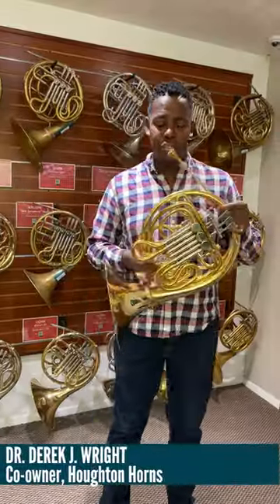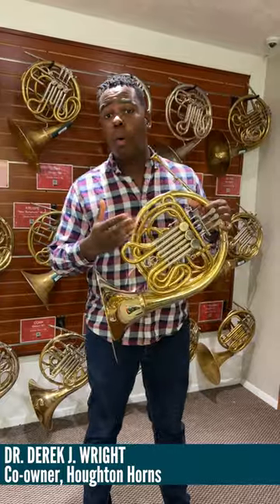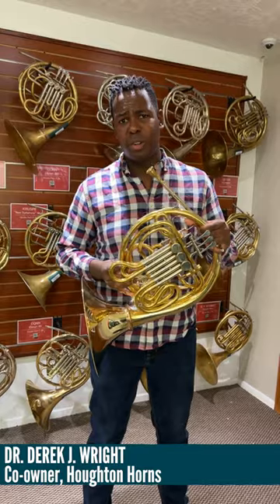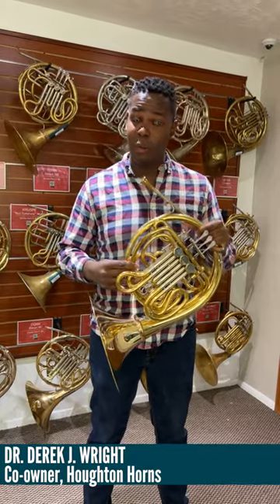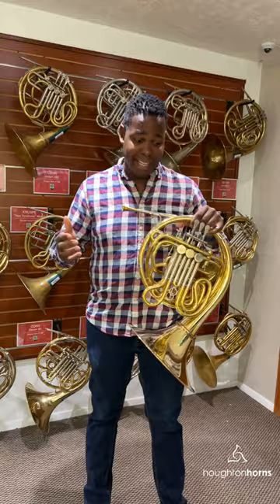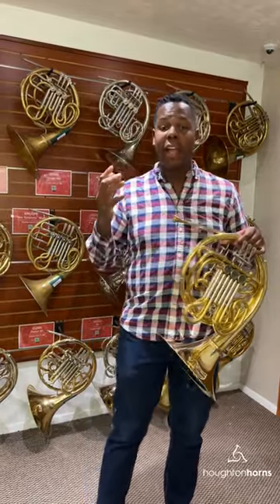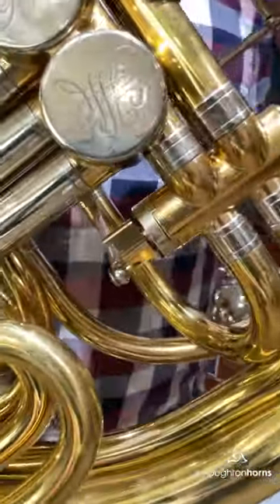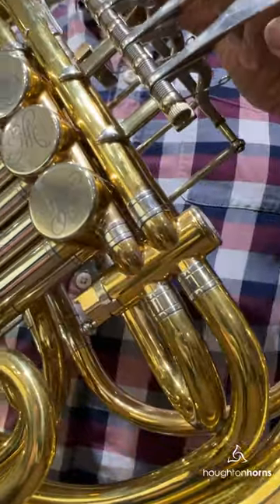Will Sanders Y6 Double French Horn @Houghton Horns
@Houghton Horns